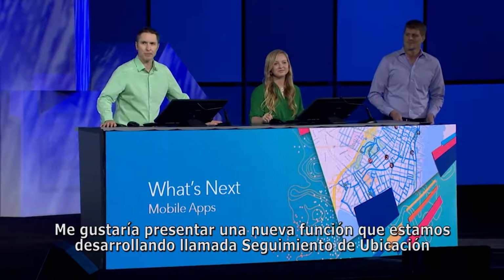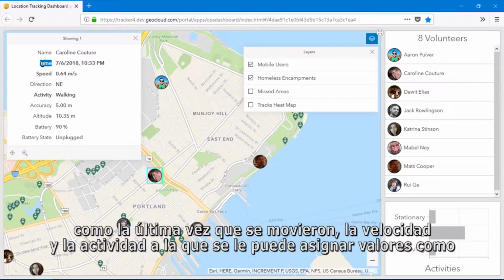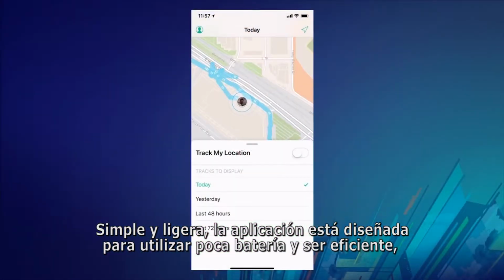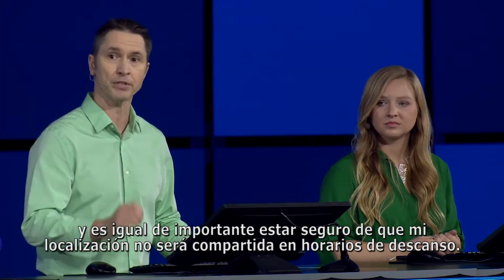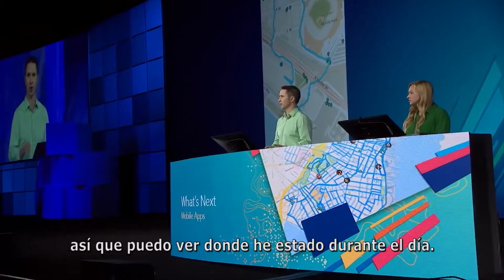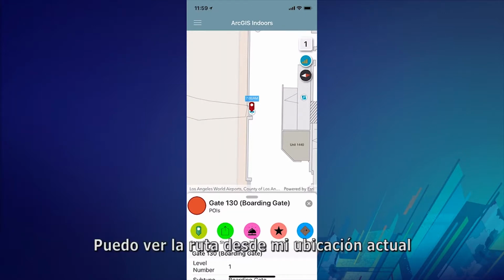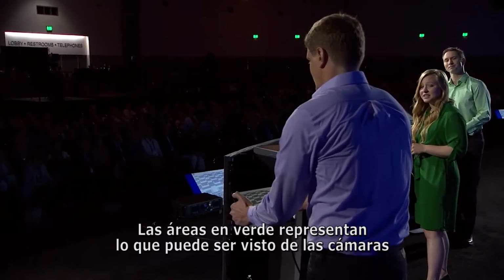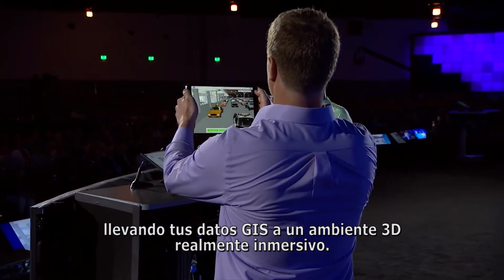Lo Nuevo en Apps Móviles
Echa un primer vistazo a las tres nuevas aplicaciones móviles: Location Tracking, ArcGIS Indoors y ArcGIS Runtime AR/VR, para ayudarte a aprovechar The Science of Where desde tu celular o tabet.